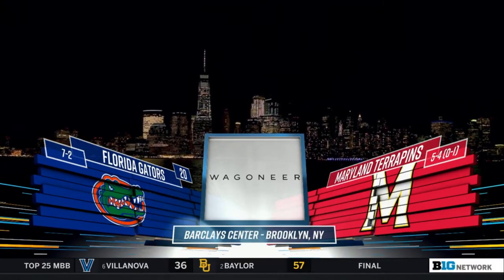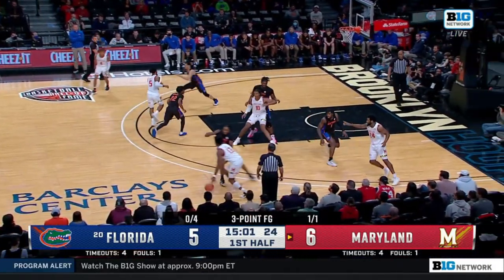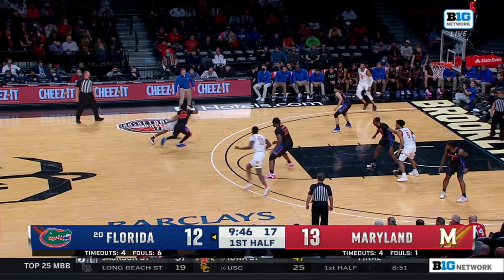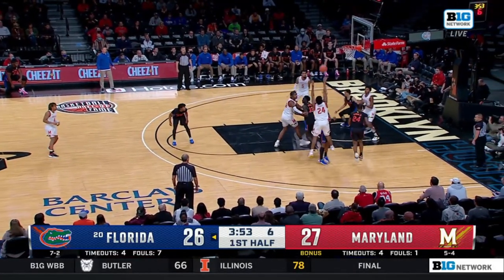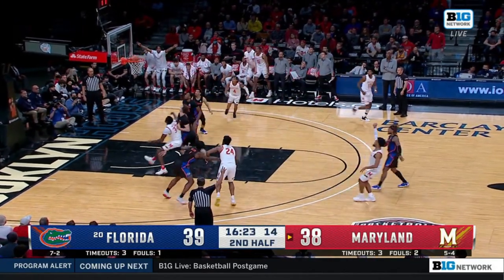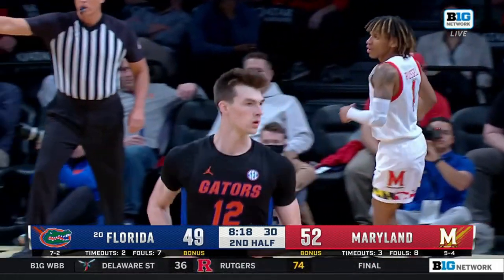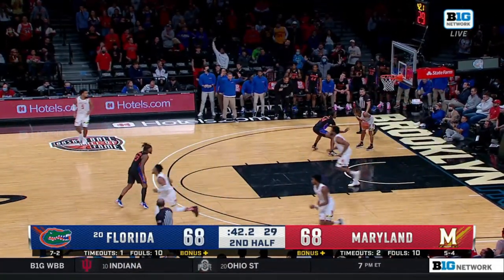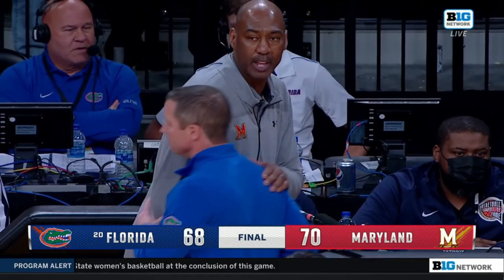#20 Florida vs Maryland Highlights | 2021 College Basketball Highlights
Florida vs Maryland highlights from the 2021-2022 College Basketball Season